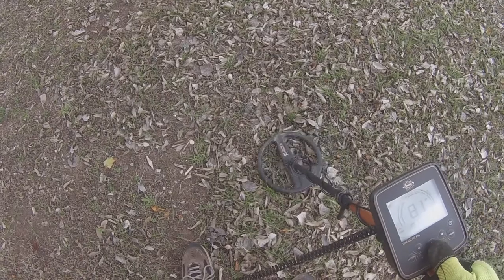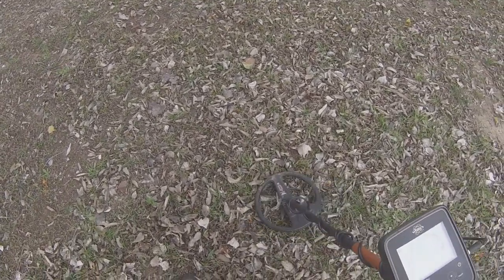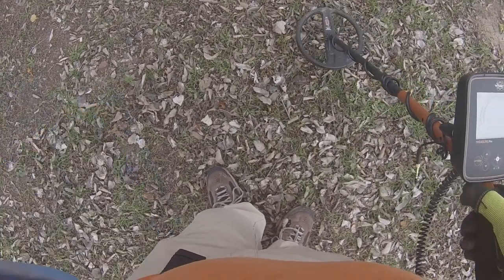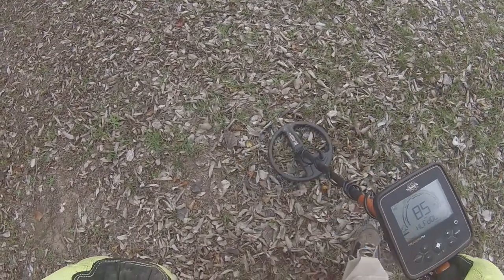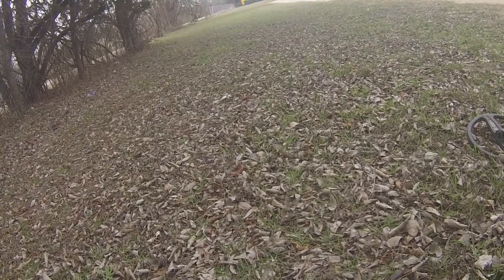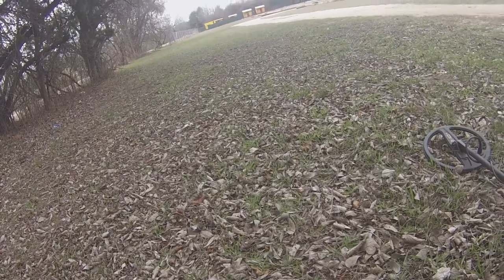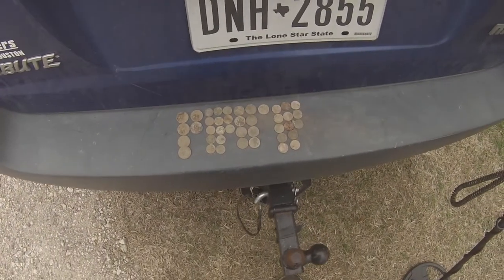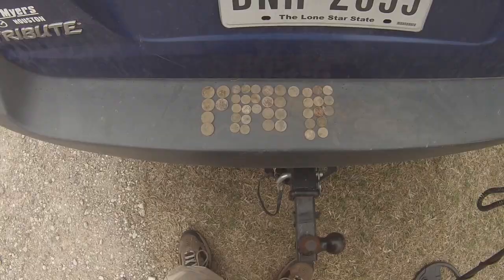Bottlecap Tutorial for Whites Treasure Pro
Video showing examples of Discriminating between bottlecaps and coins on the Whites Treasure Pro.  The video also has a few other finds with the Treasure Pro.